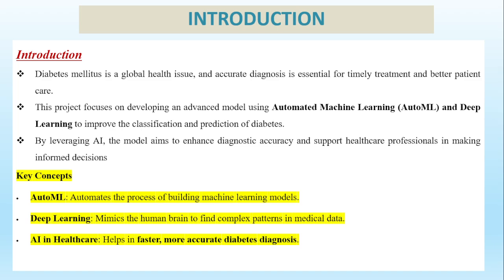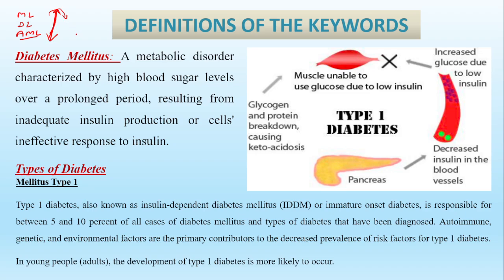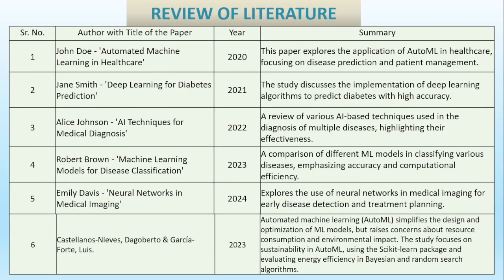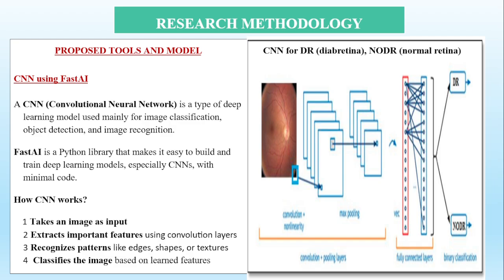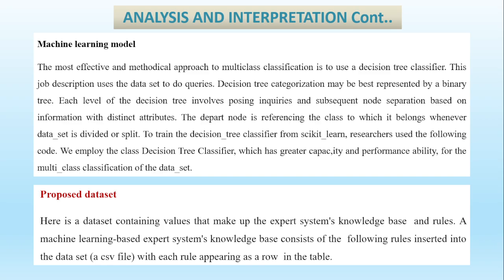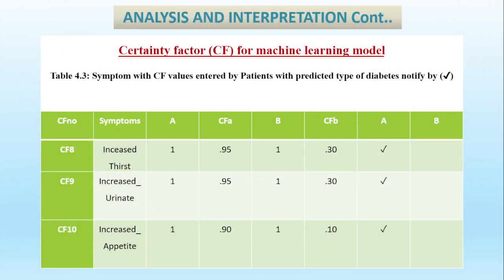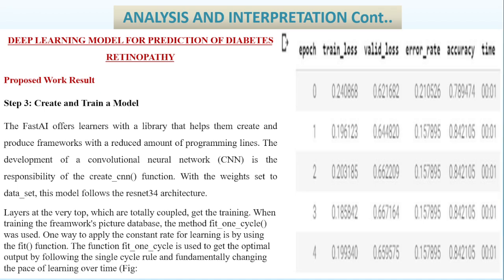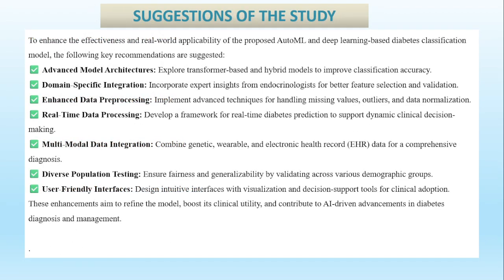STUDY FOR AUTOMATED MACHINE LEARNING AND DEEP LEARNING TECHNIQUES FOR CLASSIFYING DIABETES MELLITUS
Abstract
Diabetes Mellitus is a long-term disease where blood sugar levels become too high. To manage and treat it properly, we need accurate and efficient tools for diagnosis. Traditional methods use manual analysis and statistical techniques, which take a lot of time and can sometimes be inaccurate.
Recently, Automated Machine Learning (AutoML) and Deep Learning have changed medical diagnosis, making diabetes detection faster and more accurate. This study focuses on improving diabetes classification and diagnosis using these advanced AI techniques.
Key Methods & Approach
📌 Data Collection & Preparation
• We collected clinical, genetic, and lifestyle data to build a strong AI model that can classify diabetes types and predict disease progression.
📌 AutoML-based Classification Models
• We designed AutoML pipelines to test different machine learning models like Decision Trees and Ensemble Methods.
• AutoML was used to automate model selection, tune settings, and compare different algorithms.
• The goal was to find the best-performing algorithm for accurate diabetes classification.
📌 Deep Learning for Diabetic Retinopathy Diagnosis
• Convolutional Neural Networks (CNNs) were used to detect diabetic retinopathy (a serious eye disease caused by diabetes).
• The CNN model analyzed retinal images to help doctors identify the disease early and prevent vision loss.
• This approach is a big step forward in detecting diabetes-related complications.
Findings & Recommendations
📌 Using AI Tools in Healthcare
• AI should be integrated into hospitals and clinics so that doctors can use it easily.
• AI models must follow ethical and security rules to protect patient data.
• Explainable AI (XAI) should be used so that doctors can understand AI decisions.
💡 Conclusion:
This research proves that AutoML and Deep Learning-based AI models can improve diabetes diagnosis with high accuracy and efficiency. In the future, AI-powered tools can make healthcare systems better by ensuring faster and more precise disease detection.
🔹 AI-driven healthcare will not only make diagnosis quicker and more reliable, but it will also improve patient care and treatment outcomes. 🚀
A Model for Diagnosing Diabetes Mellitus Using AI & Deep Learning
1. Introduction
• Diabetes Mellitus is a major global health issue.
• This research aims to improve early diagnosis using Automated Machine Learning (AutoML) and Deep Learning.
• The model helps doctors make better decisions and improves patient care.
2. Key Concepts
• AutoML: Automates the process of building machine learning models.
• Deep Learning: Mimics the human brain to find complex patterns in medical data.
• AI in Healthcare: Helps in faster, more accurate diabetes diagnosis.
3. Research Aim
To develop an efficient, scalable, and accurate AI model for diabetes detection, reducing human effort and improving medical decision-making.
4. Why This Study is Important?
• Current methods are slow and prone to errors.
• AutoML and AI models can analyze patient data (age, medical history, lab results) to predict diabetes risk accurately.
• Helps doctors classify diabetes into Type 1, Type 2, and Gestational Diabetes.
5. Research Methodology
• Data Collection: Medical records, lab test results, and lifestyle factors.
• Model Training: AI algorithms process this data to learn patterns.
• Evaluation: The model is tested in hospitals to check accuracy.
6. Findings & Recommendations
• AI-powered tools improve diagnosis speed and precision.
• Challenges: Limited access to medical datasets, ethical concerns in AI usage.
• Solution: Use diverse data, ensure AI transparency, and collaborate with healthcare professionals.
7. Future Scope
• More advanced AI models (like Transformers & Edge AI).
• Real-time diabetes tracking using IoT devices and wearables.
• Cloud-based AI tools for faster, worldwide diagnosis.
8. Conclusion
• AutoML and Deep Learning revolutionize diabetes diagnosis.
• AI-powered healthcare ensures early detection and personalized treatment.
• This research lays the foundation for AI-driven medical advancements.